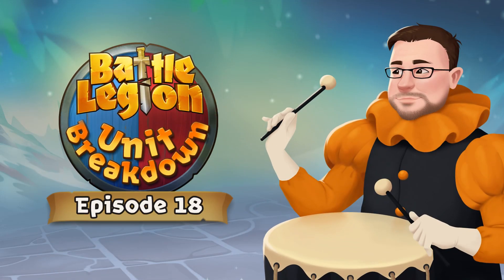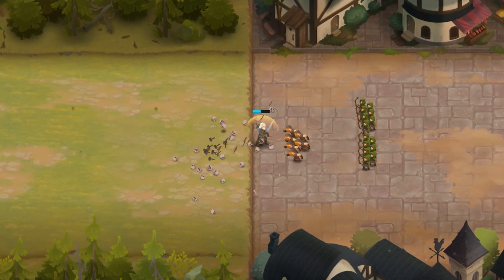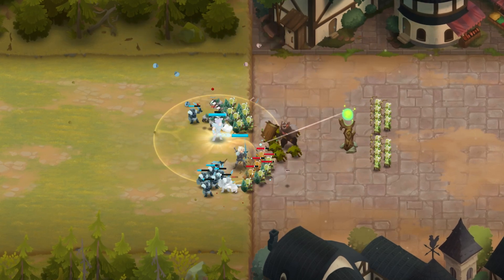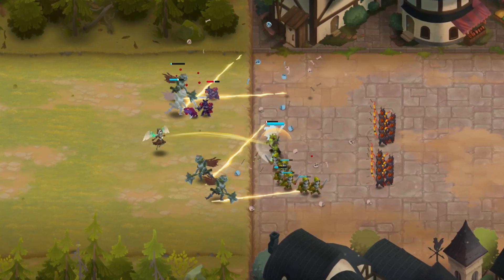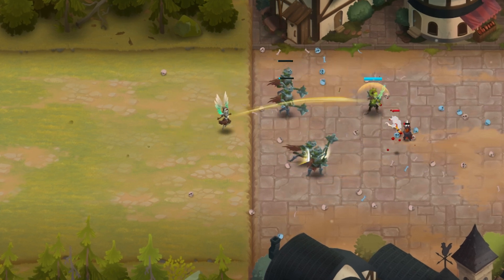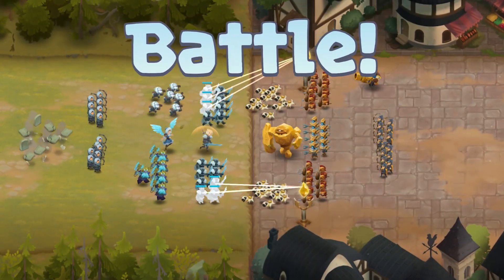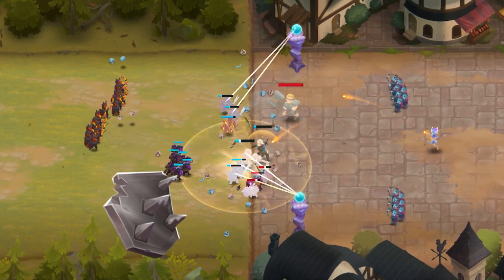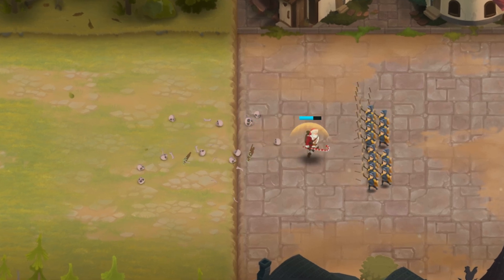Unit Breakdown #18 - Monster Hunter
Battle Legion is a new PvP battle game on iOS and Android! Massive 100v100 Unit Idle Battles!